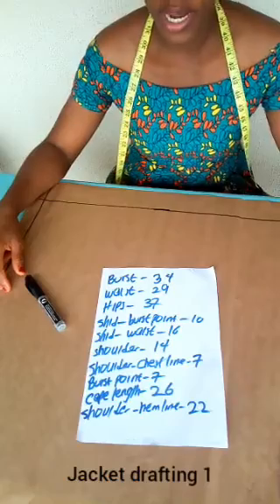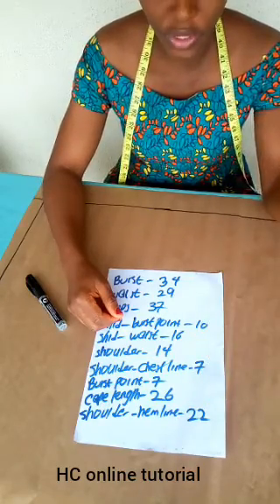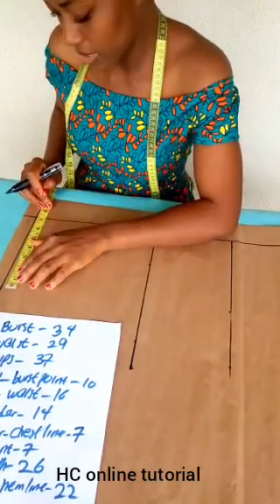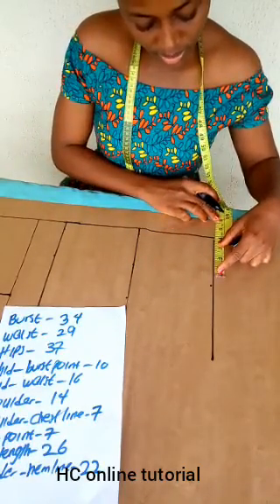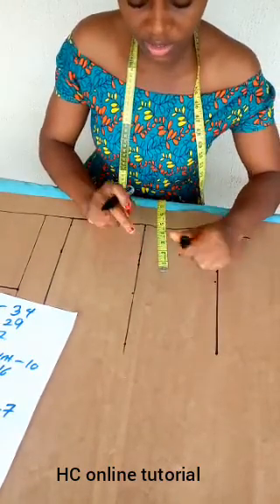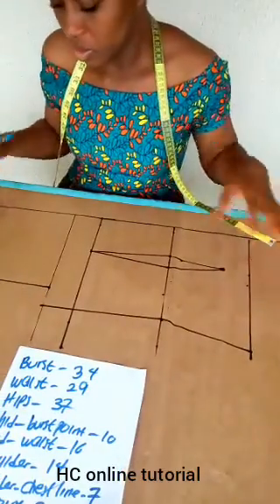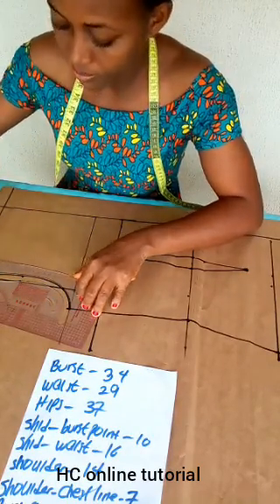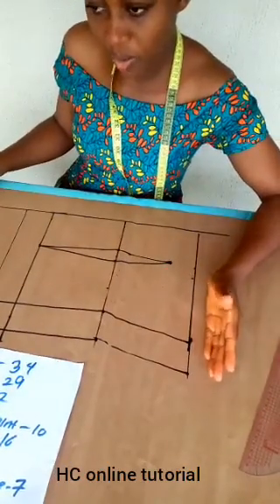Jacket drafting 1